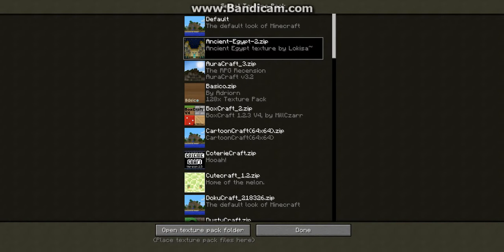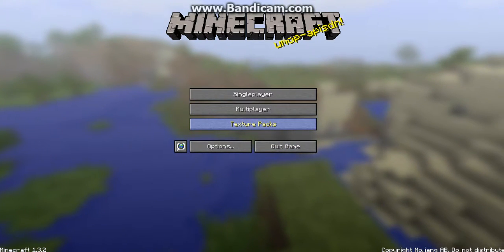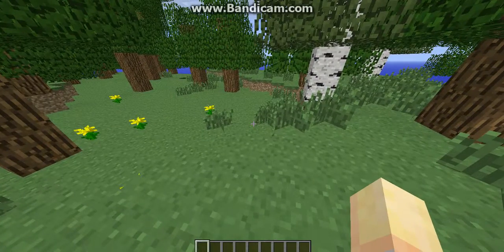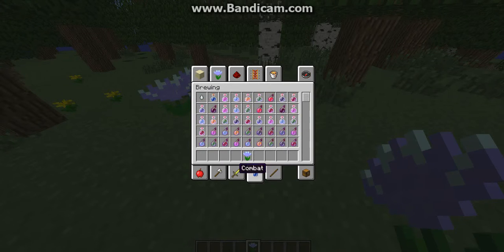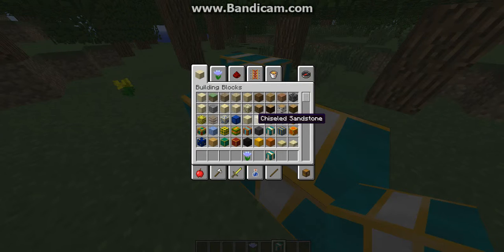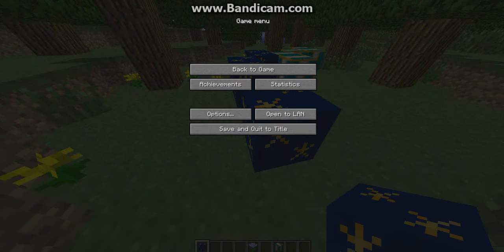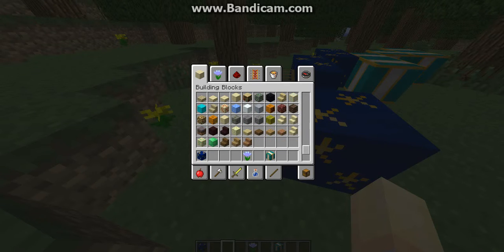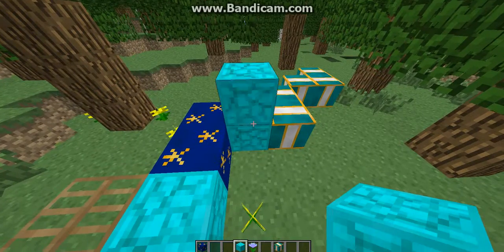Ep 1 Texture Packs Ancient Egypt